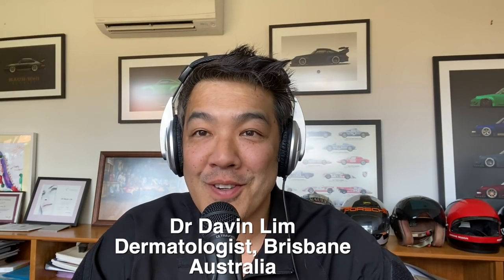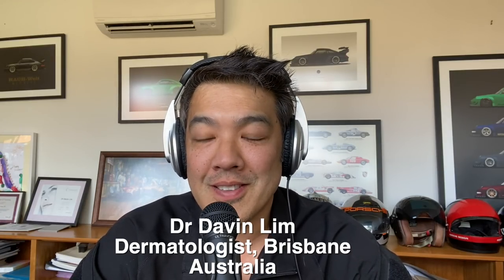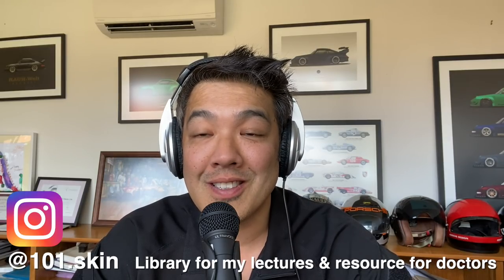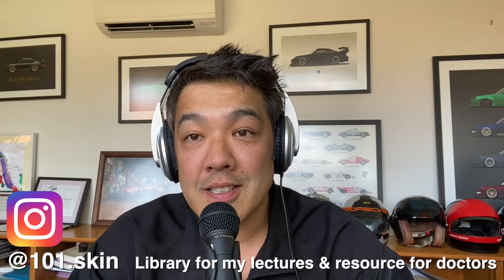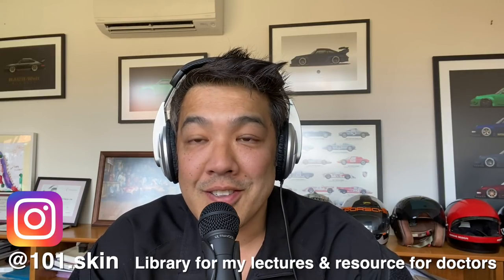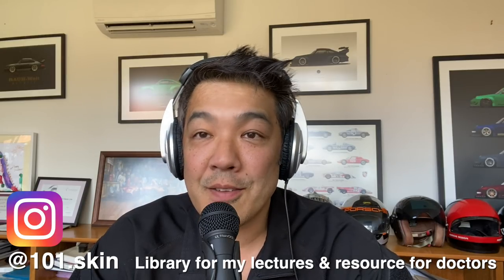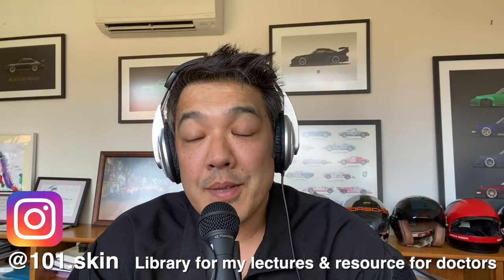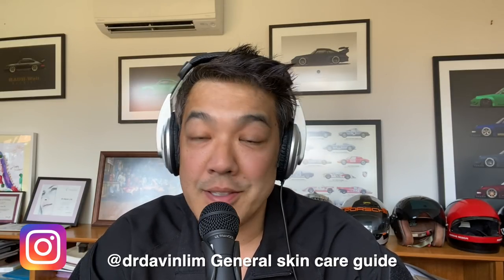How to prevent ACNE SCARS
Prevention of acne scars is paramount. Here are some helpful tips.

Firstly, do NOT pick. Picking or acne excoriee most often leads to acne scars. Picking can be due to OCD or obsessive compulsive disorder, or more commonly just a bad habit. The use of hydrocolloid dressings, and gels can help. Salicylic acid gels and topicals as well as spot treatments like BPO or Benzoyl Peroxide can both dry up zits & pustules, as well as prevent picking.

The time taken for effective control of acne is really important. The longer it takes, the more the scarring. Try DIY acne treatments for 4 to 6 weeks. This includes a good acne diet (see previous Youtube Videos), a BHA was like Neutrogena Oil Free 2% Salicylic Acid wash & retinoids (or retinol if you can not get hold of a retinoid). Differin is OTC or over the counter. It is cost effective, especially in the United States.

Early acne scars can be treated with LED or light emitting diodes, fractional lasers, energy devices and even retinoid or AHA chemical peels (Glycolic or Lactic acid peels). RFM or radiofrequency microneedling can be a useful adjunct. Home treatments that are safe include dermaroller at 0.25 mm.

See a medical dermatologist if simple at home remedies do not work. Time to effective control is super important.
For more information on skin care, go to @drdavinlim

Dr Davin Lim, Dermatologist. Brisbane
Australia